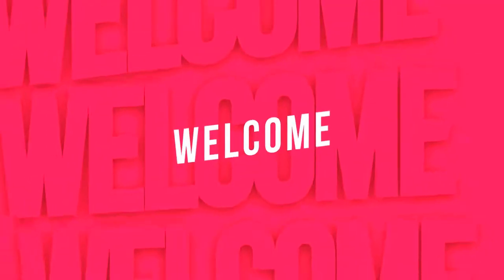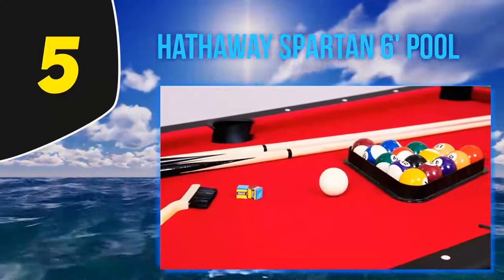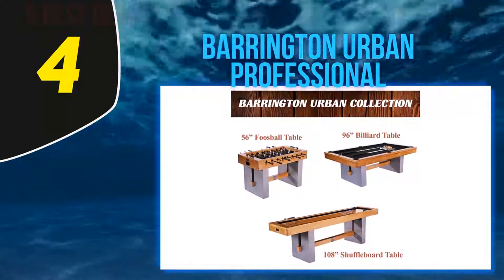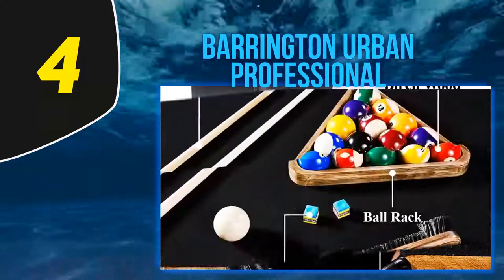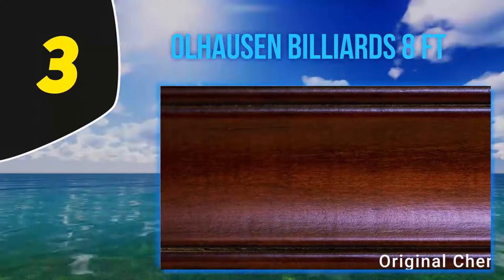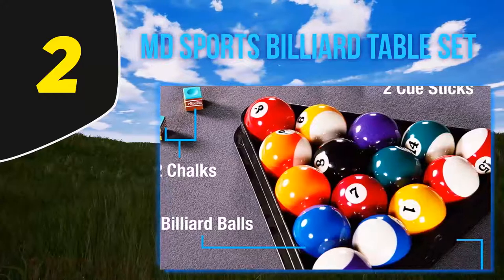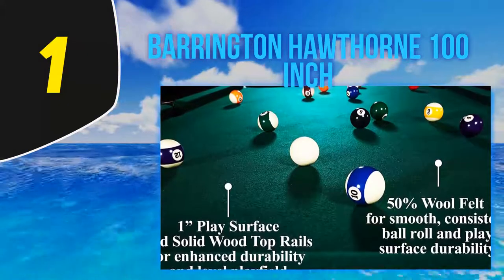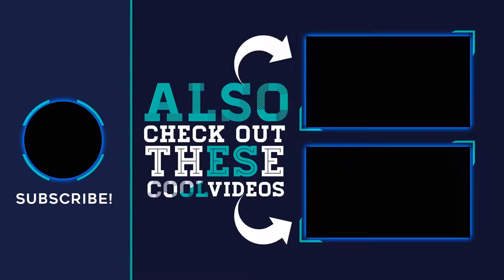Best Pool Tables in 2023 [Top 5 Best Pool Tables]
Here is the Updated Prices of the Best Pool Tables in 2023!

Things that we mentioned in this video:
1. Barrington Hawthorne 100 Inch - B01KLJTEBA
2. MD Sports Billiard Table Set - B01F57JN2I
3. Olhausen Billiards 8 ft - B076615L51
4. Barrington Urban Professional - B07FNTSQBC
5. Hathaway Spartan 6' Pool - B07HRD47VX